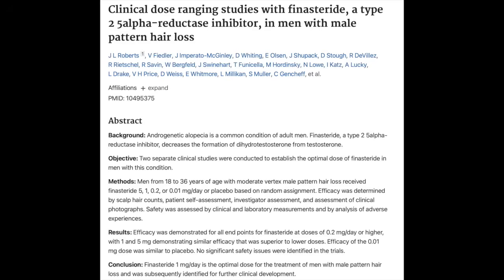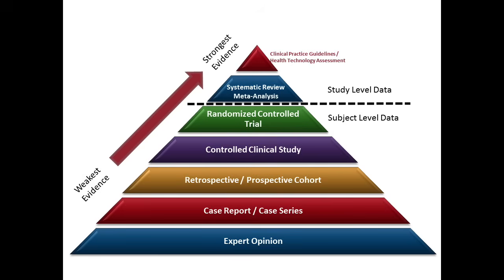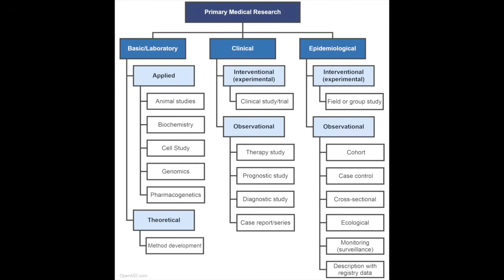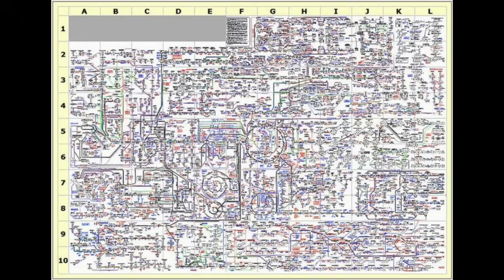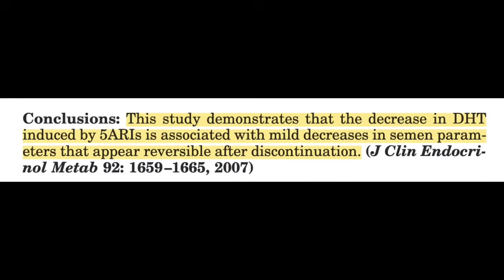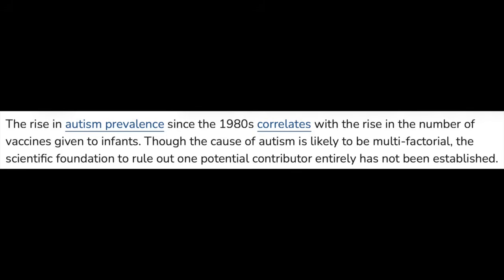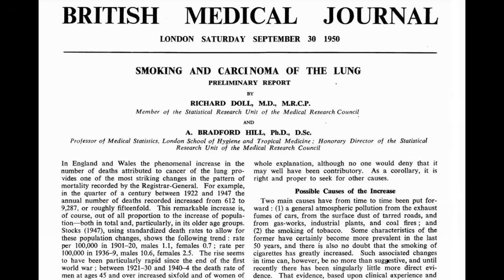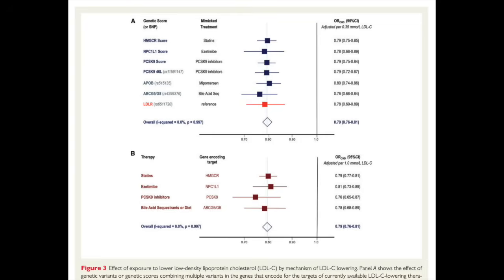How to do scientific research like a Hair Loss Witcher part II: Evaluating research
Sources:
1. Azzolina B, EIIsworth K, Andersson S, Geissler W, Bull’ HG, Harris GS. I n h i b i t i o n of Rat -Reductases by Finasteride: Evidence for Isozyrne Differences in the Mechanism of Inhibition.
2. Overstreet JW, Fuh VL, Gould J, et al. Chronic treatment with finasteride daily does not affect spermatogenesis or semen production in young men. J Urol. 1999;162(4):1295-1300.
3. Steckelbroeck S, Watzka M, Reichelt R, et al. Characterization of the 5α-Reductase-3α-Hydroxysteroid Dehydrogenase Complex in the Human Brain1. The Journal of Clinical Endocrinology & Metabolism. 2001;86(3):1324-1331. doi:10.1210/jcem.86.3.7325
4. Hue L, Taegtmeyer H. The Randle cycle revisited: a new head for an old hat. American Journal of Physiology - Endocrinology and Metabolism. 2009;297(3):E578. doi:10.1152/ajpendo.00093.2009
5. Ference BA, Ginsberg HN, Graham I, et al. Low-density lipoproteins cause atherosclerotic cardiovascular disease. 1. Evidence from genetic, epidemiologic, and clinical studies. A consensus statement from the European Atherosclerosis Society Consensus Panel. European Heart Journal. 2017;38(32):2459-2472. doi:10.1093/eurheartj/ehx144
6. Godar SC, Cadeddu R, Floris G, et al. The Steroidogenesis Inhibitor Finasteride Reduces the Response to Both Stressful and Rewarding Stimuli. Biomolecules. 2019;9(11):749. doi:10.3390/biom9110749
7. Dyson TE, Cantrell MA, Lund BC. Lack of Association between 5α-Reductase Inhibitors and Depression. J Urol. 2020;204(4):793-798. doi:10.1097/JU.0000000000001079
8. Castro AR, Portinha C, Logarinho E. The Emergent Power of Human Cellular vs Mouse Models in Translational Hair Research. Stem Cells Translational Medicine. 2022;11(10):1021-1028. doi:10.1093/stcltm/szac059